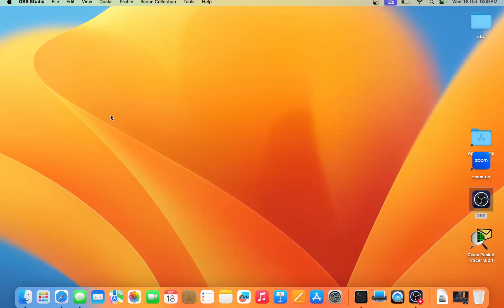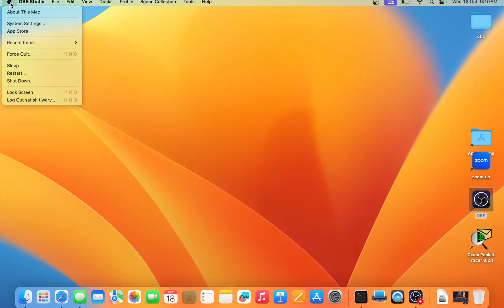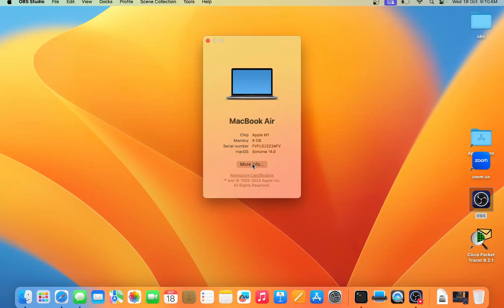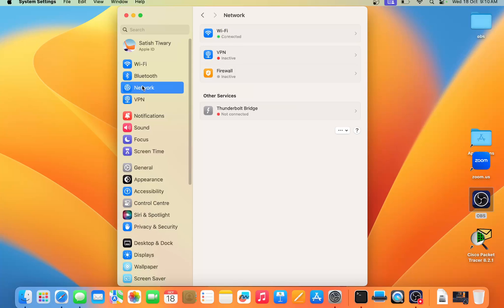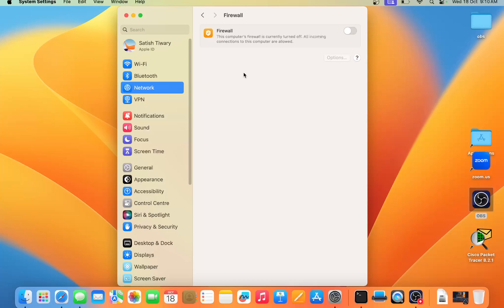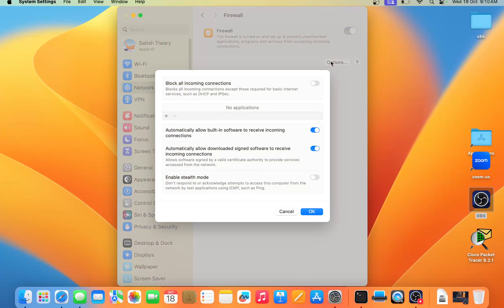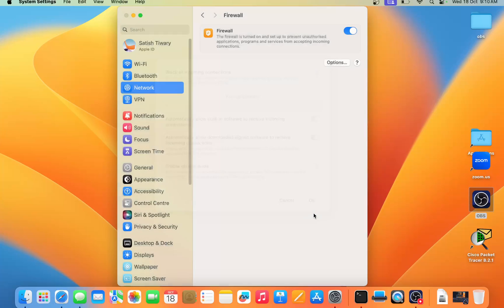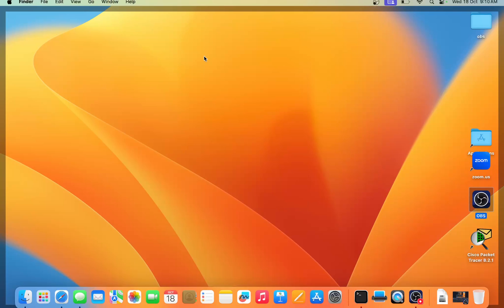how to enable disable firewall in macbook M1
firewall macbook on or off
firewall on macbook
firewall setup on macbook air
turn on firewall macbook air
how to turn off firewall macbook air
firewall configuration on macbook Air M1
Firewall security tutorial
firewall on mac
how to turn off firewall on mac

firewall on mac

what is firewall on mac

how to turn on firewall on macbook M1/M2

how to disable firewall on mac

turn off firewall on mac

should i turn on firewall on mac

how to allow chrome to access the network in your firewall on mac

how to turn on mcafee firewall on mac

should i turn firewall on mac

disable firewall on mac

how to check firewall on mac

CCNA and CCNP Online / Classroom Training
Cyber Security   Training
Linux Administration Online  Training
Website Designing and Development Online Training
Penetration Testing and Network Security Online Training
linux for beginners 2023 using macbook
ccna full course on macbook air m1
ccna 200-301 full course
kali linux tutorial for macbook users
kali linux hacking tutorials for macbook users
cyber security course for macbook users
cyber security training for beginners on macbook air
cyber security full course on macbook air
cyber security analyst using macbook
ethical hacking course for macbook users
ethical hacking full course
malwarebytes review mac